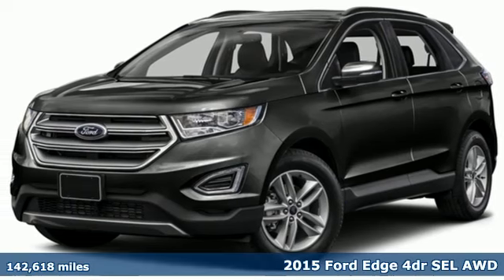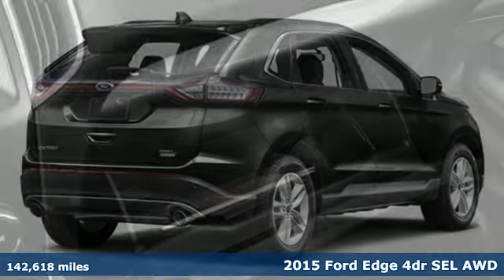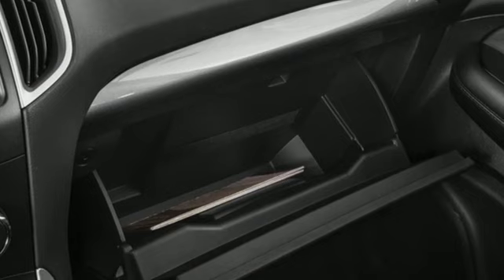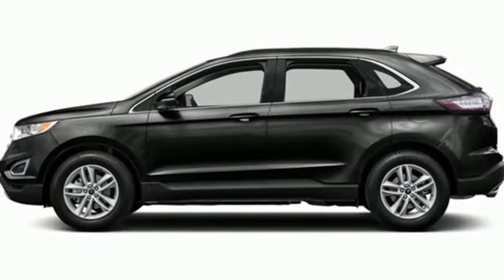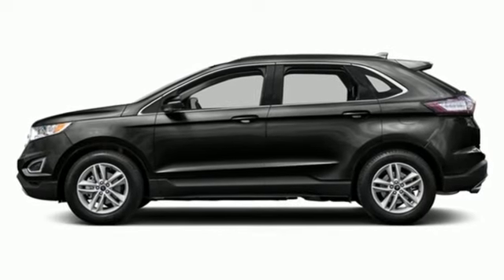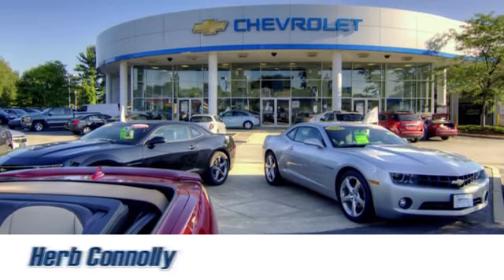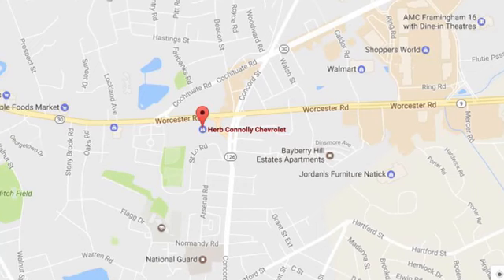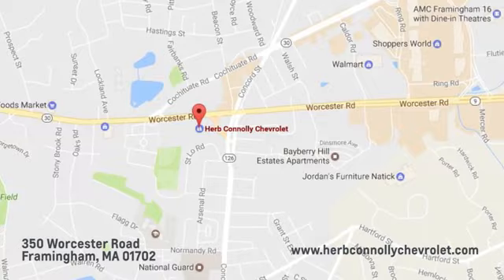Used 2015 Ford Edge Framingham, MA C7726Q - SOLD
Year: 2015
Make: Ford
Model: Edge
Trim: SEL
Engine: EcoBoost 2L I-4 gasoline direct injection, DOHC, variable valve control, intercooled turbo, premium unleaded, engine with 245HP
Transmission: Automatic
Color: Tuxedo Black
Interior: Ebony
Mileage: 142618
Stock #: C7726Q
VIN: 2FMTK4J98FBB28811
FUEL EFFICIENT 28 MPG Hwy/20 MPG City! SEL trim, Tuxedo Black exterior and Ebony interior. Onboard Communications System, Satellite Radio, Back-Up Camera, Turbo Charged, Aluminum Wheels, EQUIPMENT GROUP 201A, All Wheel Drive. KEY FEATURES INCLUDE: All Wheel Drive, Back-Up Camera, Turbocharged, Satellite Radio, Onboard Communications System Ford SEL with Tuxedo Black exterior and Ebony interior features a 4 Cylinder Engine with 245 HP at 5500 RPM*. OPTION PACKAGES: EQUIPMENT GROUP 201A Premium 9 Speaker Audio, SYNC w/MyFord Touch, 2 driver configurable 4.2 LCD displays in instrument cluster, 8 LCD touch-screen in center-stack, media hub w/2 USB ports, SD card reader, auxiliary audio input jack, 5 way controls on steering wheel, and SYNC Services (traffic reports, GPS based turn-by-turn directions, and information services), SYNC services includes a complimentary one year prepaid subscription (one phone/primary account), Services are not available in Alaska or Hawaii. EXPERTS ARE SAYING: Front-row occupants sit on supportive bucket seats, and an additional inch of rear legroom provides comfortable accommodations for adults riding in back. The Edge is also wide enough to make three-across second-row seating a viable proposition for families of five. -Edmunds.com. MORE ABOUT US: Herb Connolly Motors is the home of used car LIVE MARKET PRICING. LIVE MARKET PRICING gives our customers the peace of mind that we have already done the shopping for you and priced our vehicle aggressively in today's internet information marketplace while adjusting accordingly for - Supply - Equipment - Condition and Mileage. Remember at Herb Connolly Motors - WE DONT PLAY PRICING GAMES. Price reflects $1,000 in down payment assistance and customer must finance through GM Financial to qualify for this price. Horsepower calculations based on trim engine configuration. Fuel economy calculations based on original manufacturer data for trim engine configuration. Please confirm the accuracy of the included equipment by calling us prior to purchase.

Address:
350 Worcester Road